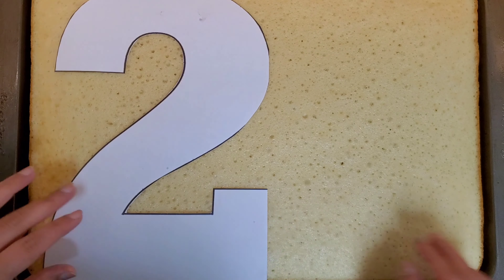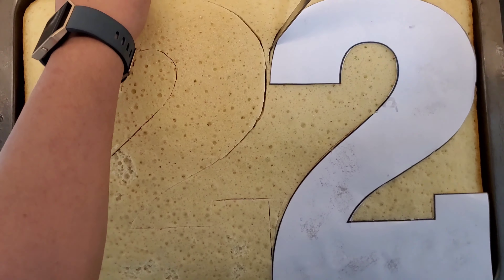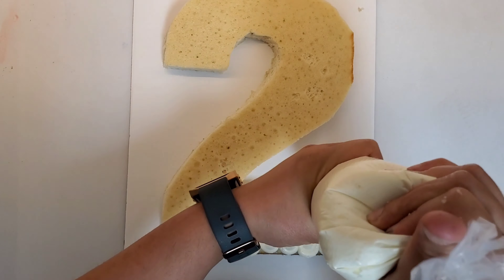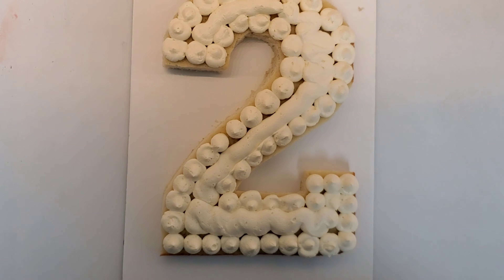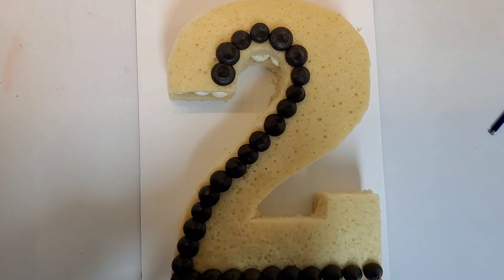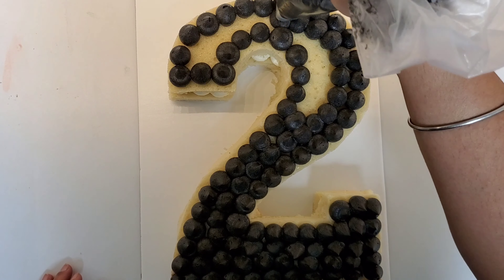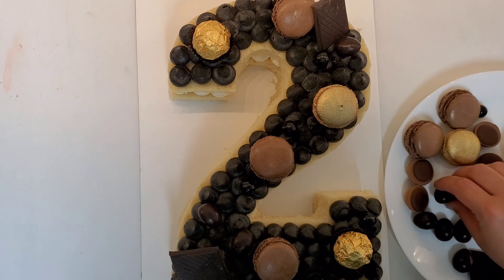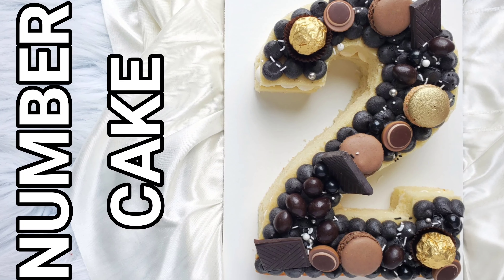NUMBER CAKE / LETTER CAKE with black American buttercream | Chocolateyummies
- 1 sheet cake
- buttercream